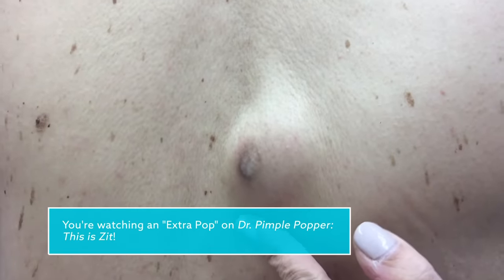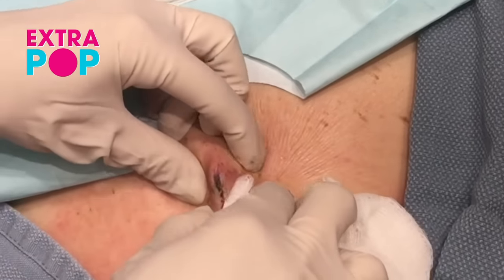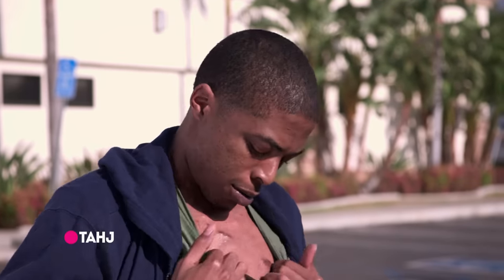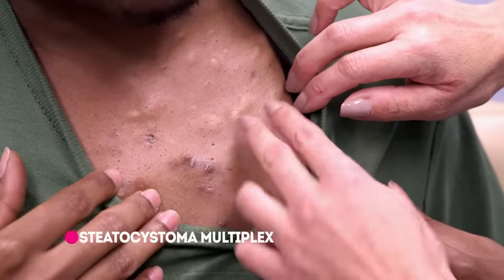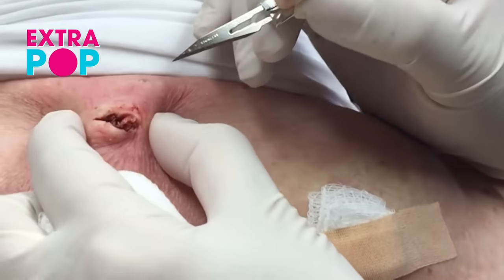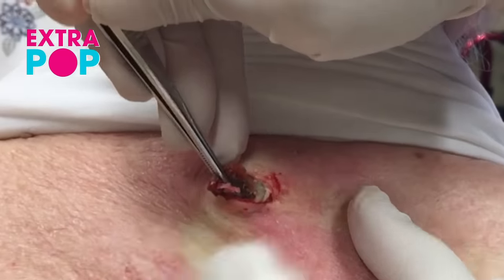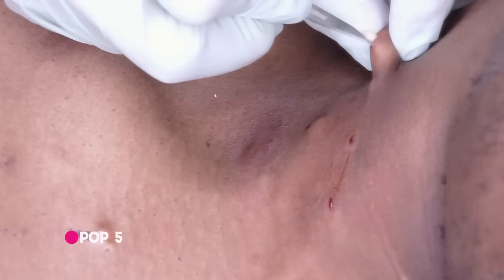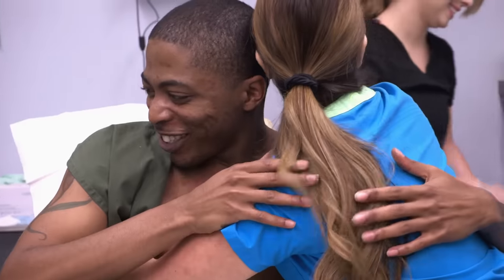“I’m Ready To Get Popped, Sliced And Extracted!” | Dr. Pimple Popper: This Is Zit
A young man who’s body is covered in lots of small cysts is excited when Dr. Sandra Lee pops 50 of them in her clinic.

Catch Really on - Sky 142, Virgin 128, BT TV 17